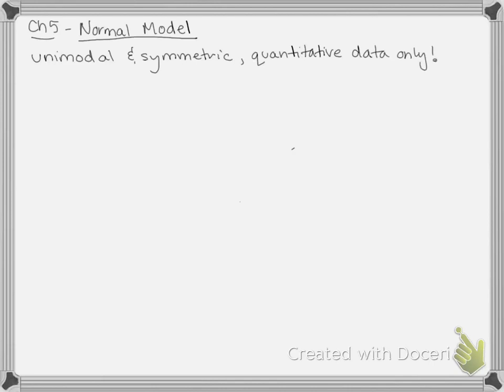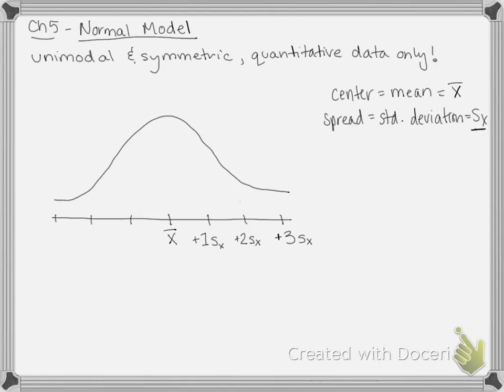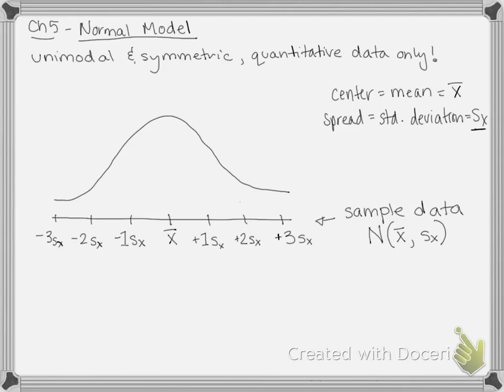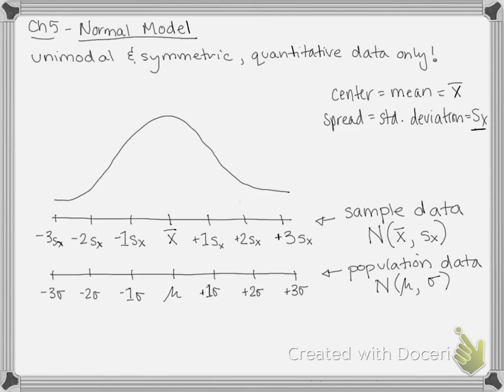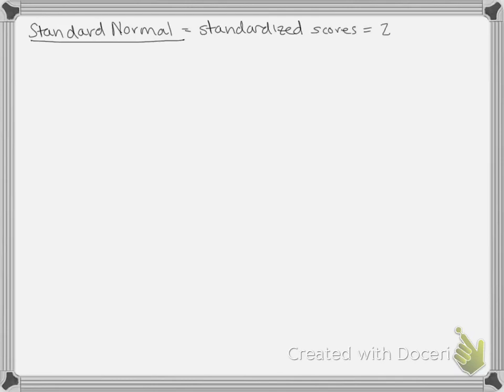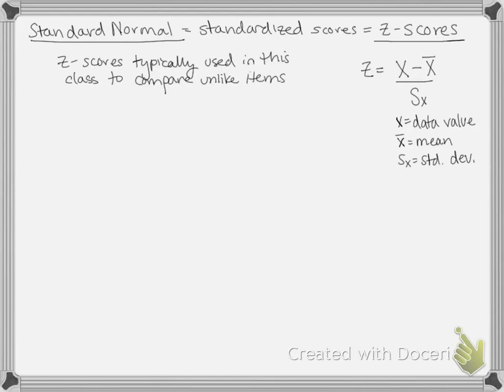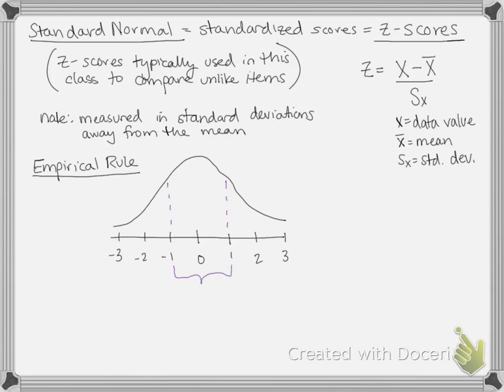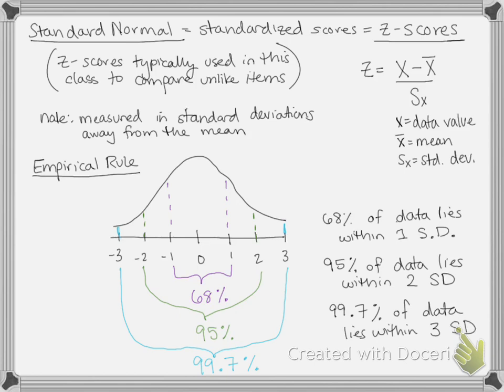Normal Model & Z-Score Notes